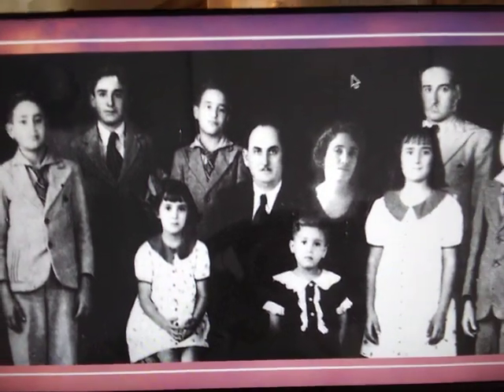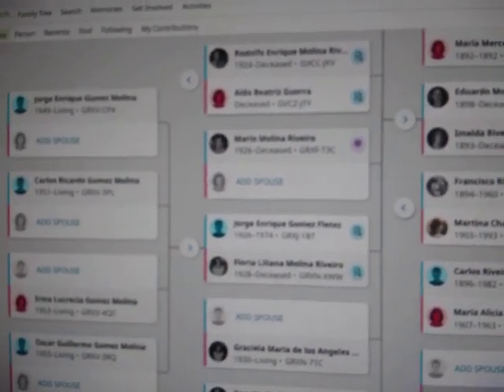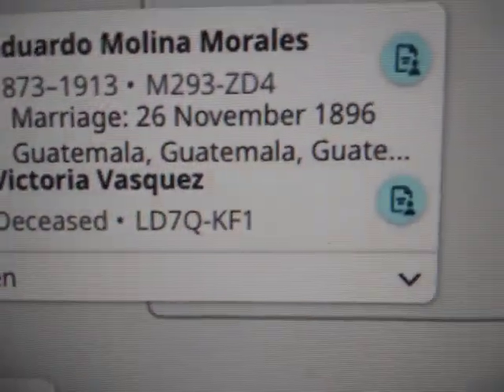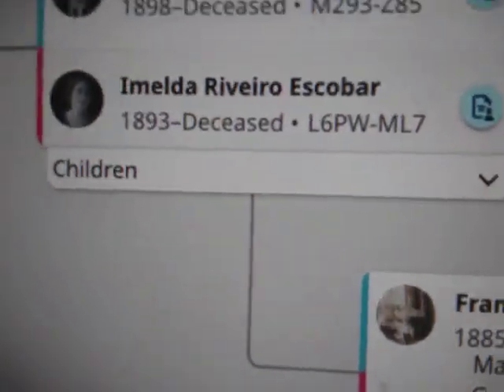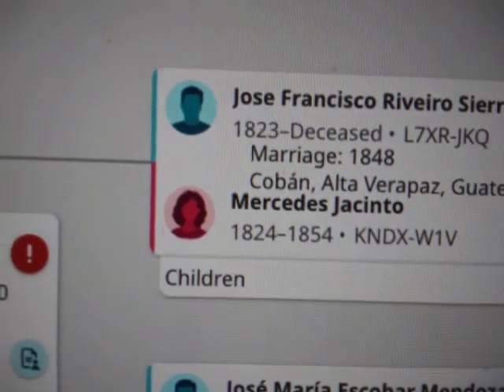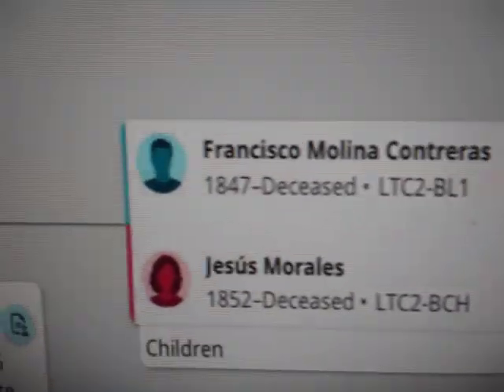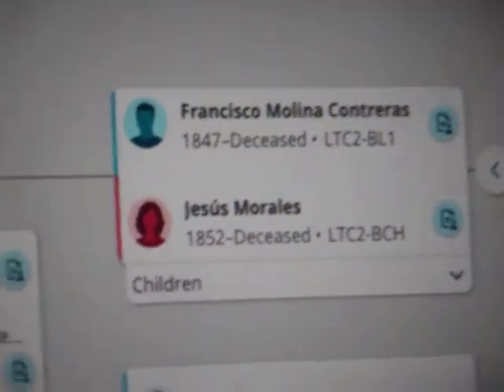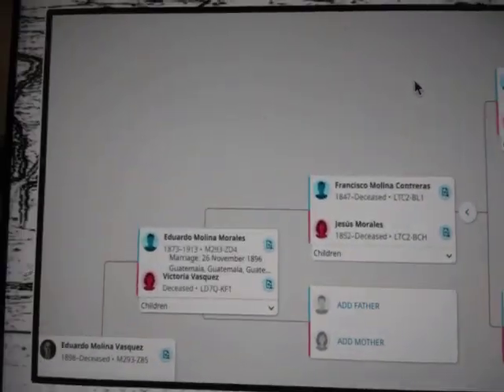Chapter 2 - Part 2 - Family Stories in the Oral Tradition - Our Family Tree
Family Stories in the Oral Tradition
Chapter 2, Our Family Tree - Part 2

La Familia Molina Riveiro
Guatemala City
Coban, Alta Verapaz, Guatemala
San Cristobal, Alta Verapaz, Guatemala